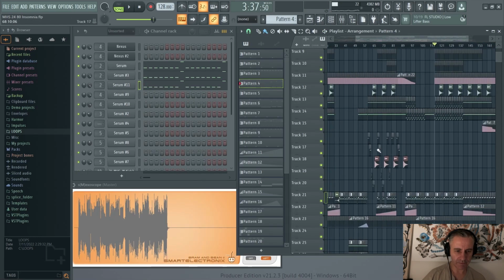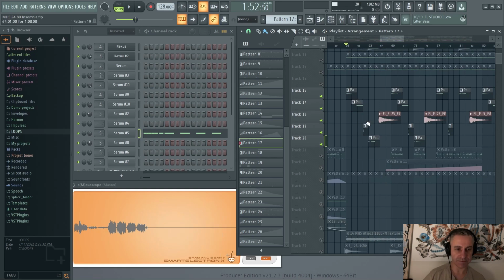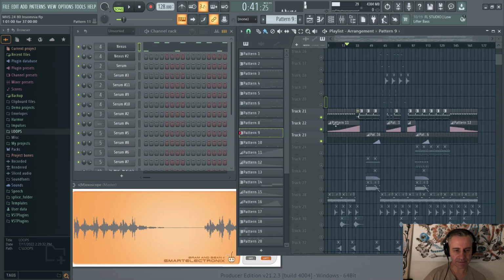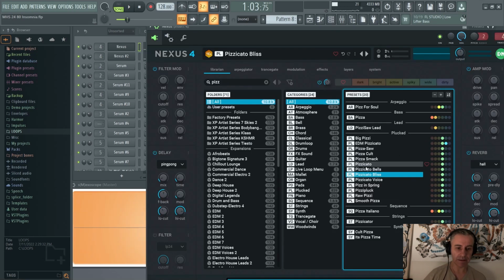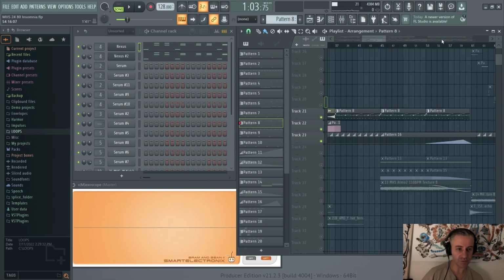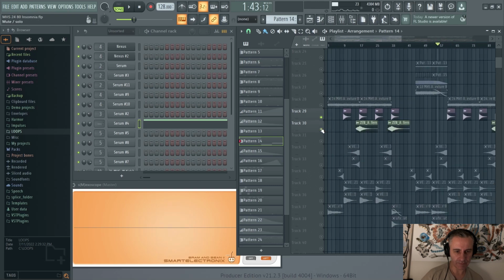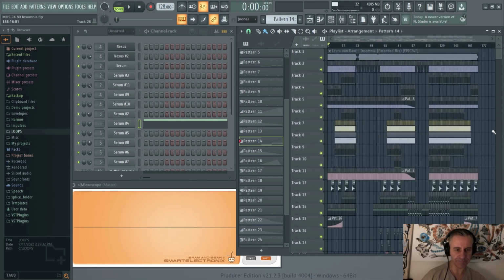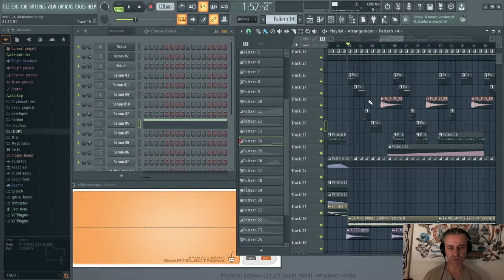Reviewing a track: ‘Laura van Dam - Insomnia’ FL Studio 21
! FL Studio 24.1 [Build 4225]. Serum 1.368. !